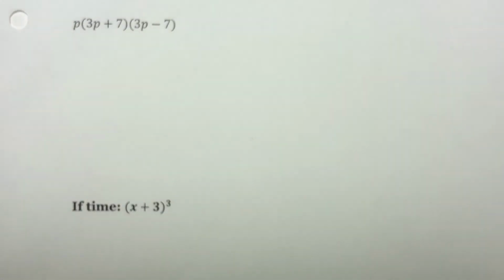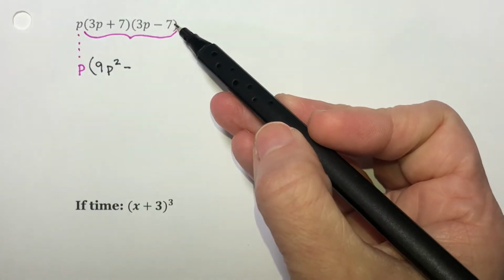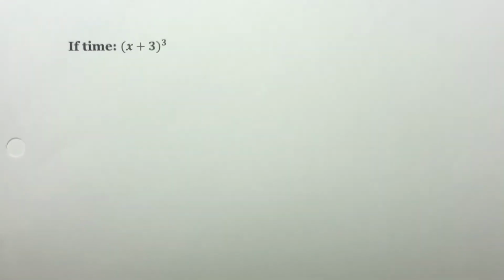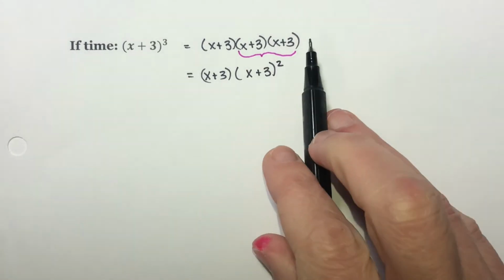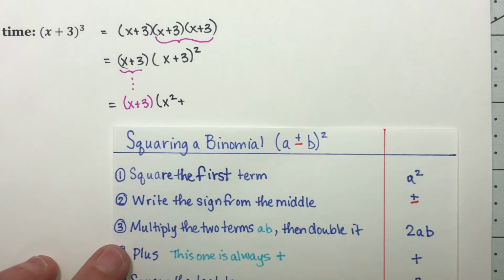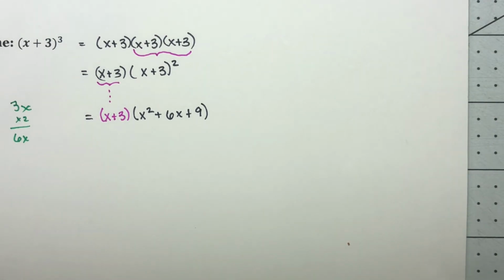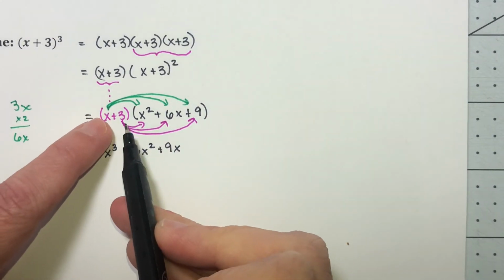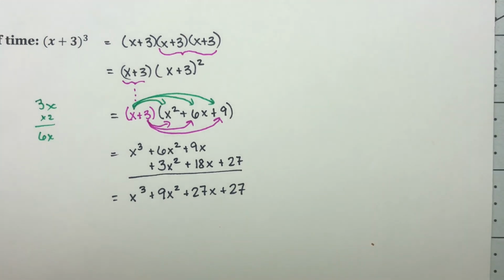Section 5.6 Special Products (Part 4 of 4)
Squaring a binomial, difference of squares, perfect square trinomials